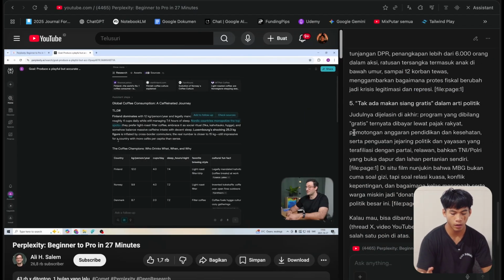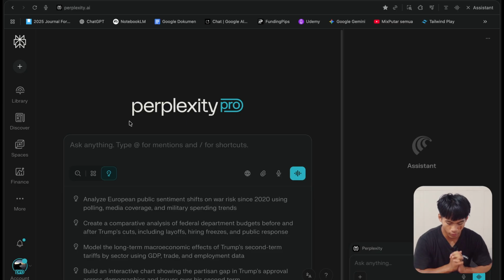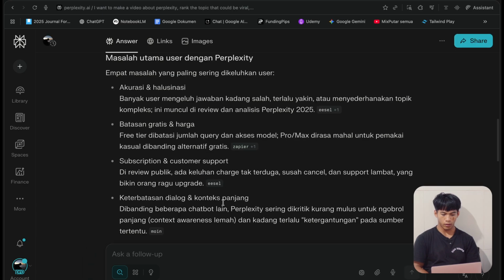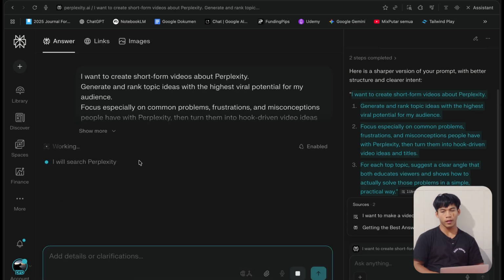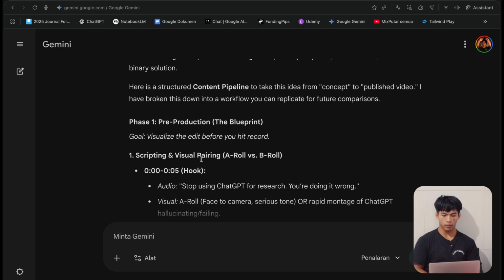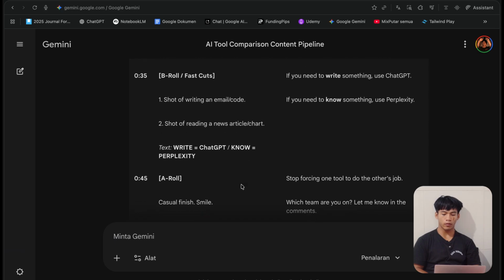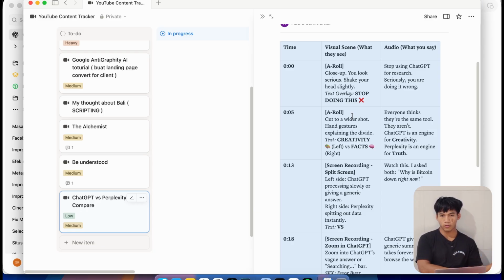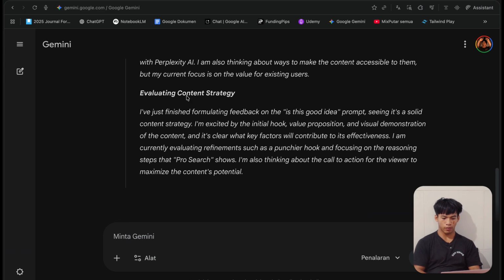HOW I USE PERPLEXITY